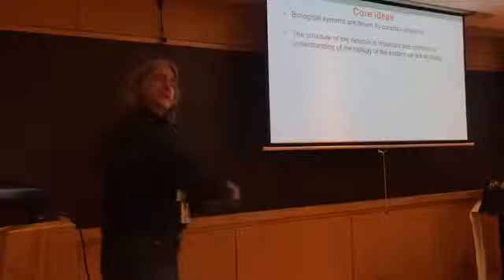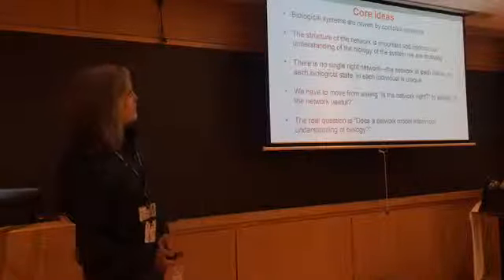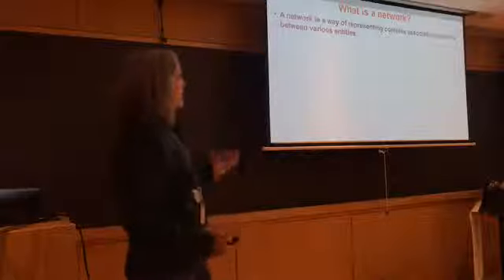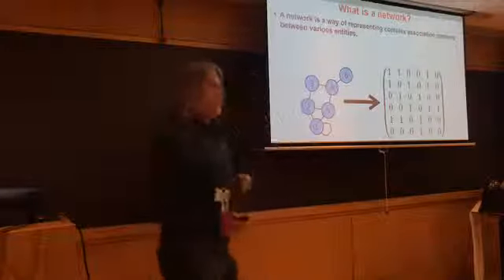Lightning Talks 9.5.18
John Quackenbush, Junwei Lu, Camila Lopes-Ramos, and
Michele Zemplenyi